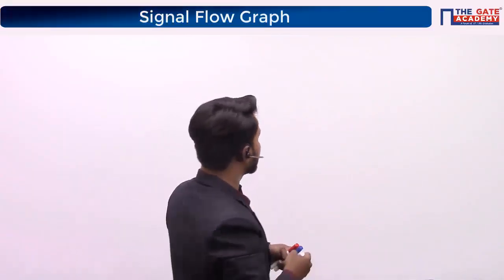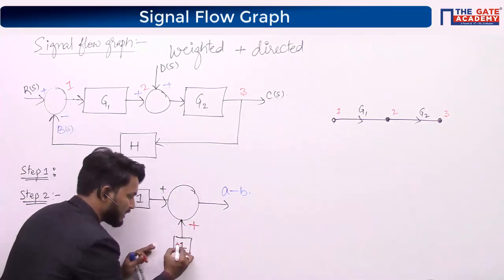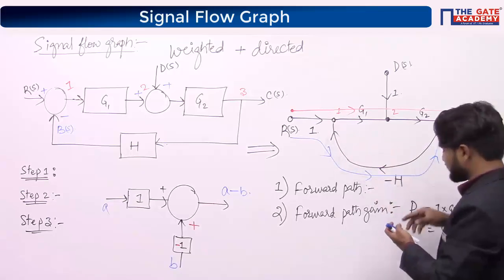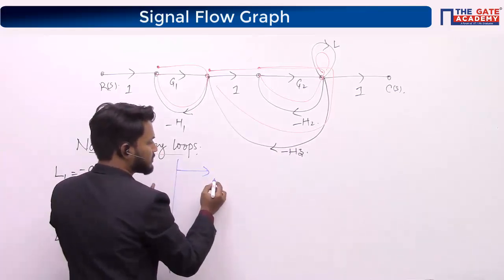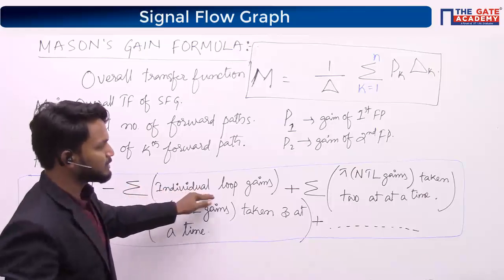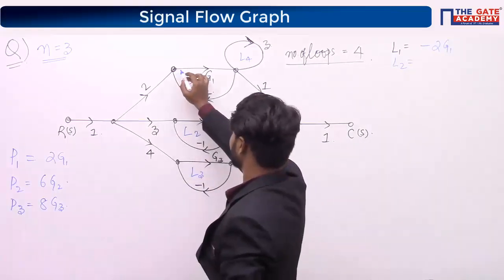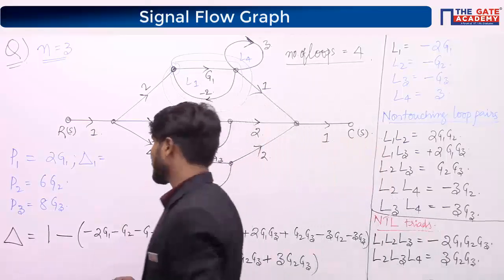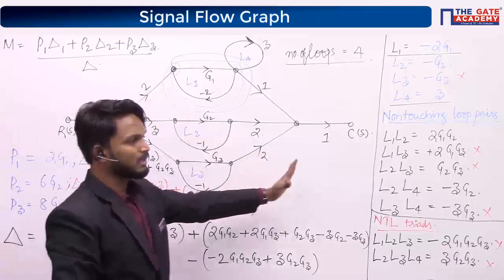Part - 1 | Signal Flow Graph in Control System | GATE Free Lectures | ECE / EE / IN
Watch Free GATE Lectures to learn about Signal Flow Graph in Control System (Part-1) & understand the concepts to score better marks in the GATE exam. All the GATE Aspirants from Electrical, Instrumentation and Electronics Engineering can watch this FREE GATE Video Lecture for their GATE Preparation on Control System.

This Control System video lectures would help you to understand in detail about:
- Forward Path in Signal Flow Graph
- Forward Path Gain
- Feedback Path
- Non Touching Loops in Signal Flow Graph

Website & Social Media Handles
signal flow graph in control system in english,  control system engineering lectures for gate, control system lectures for gate, control system engineering lectures gate, control system gate problems